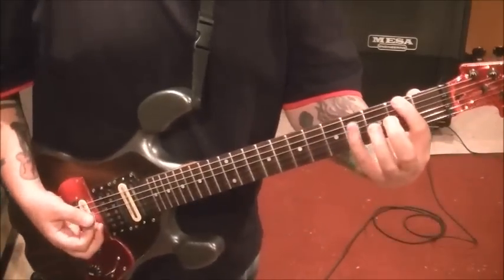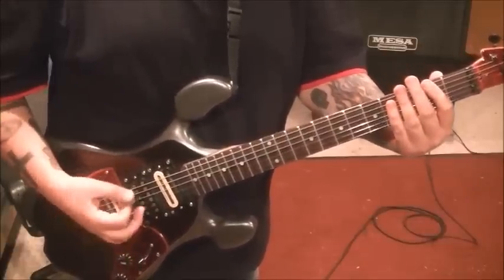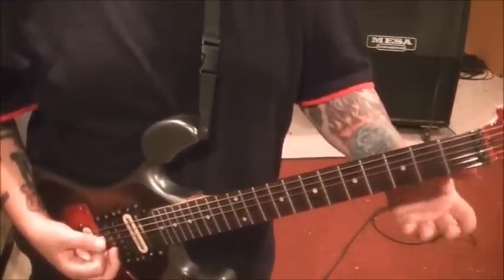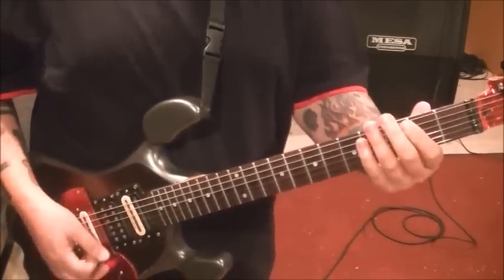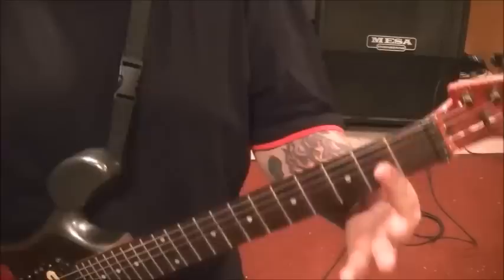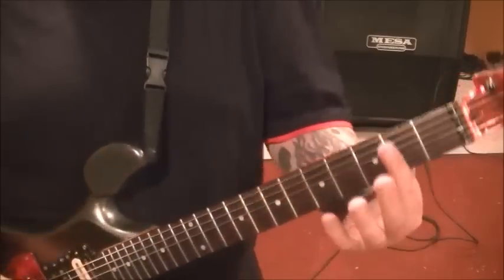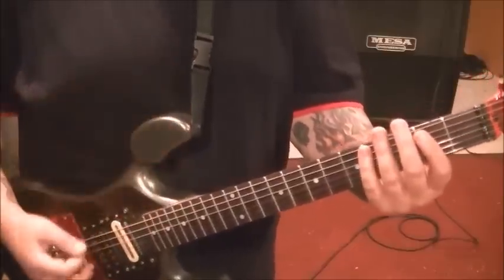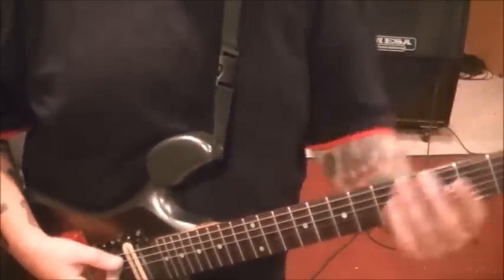JUDAS PRIEST - You've Got Another Thing Comin' - Guitar Lesson by Mike Gross - How to play